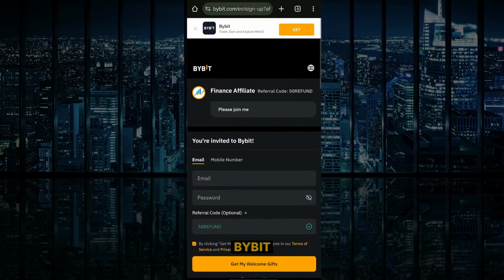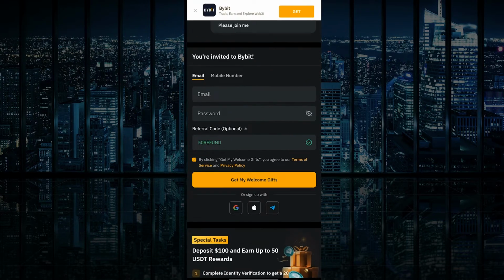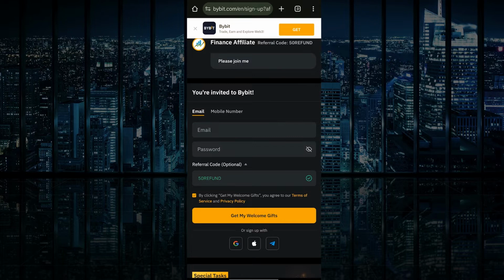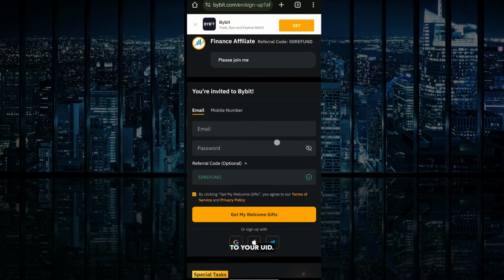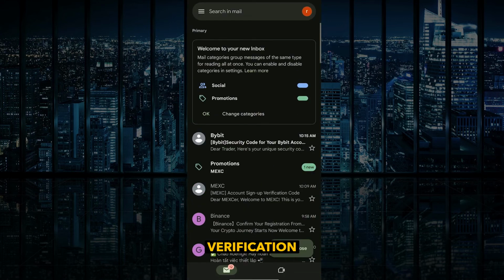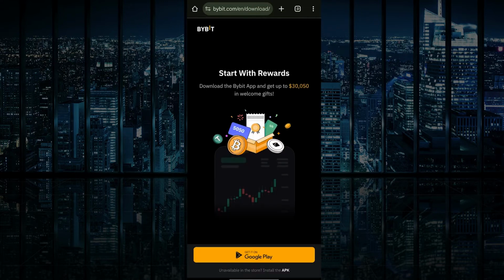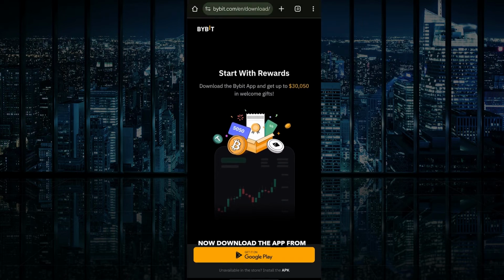Bybit Referral Code: Get 50% Off All Trading Fees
Bybit Referral Code for 50% Trading Fee Discount - Bybit Referral ID - Bybit Invitation Code

In this video, we’ll show you how to use the Bybit Referral Code to enjoy an incredible 50% discount on trading fees. Whether you’re new to Bybit or already an experienced trader, this is your chance to save big and maximize your profits. We’ll guide you step-by-step on how to apply the Bybit Referral ID and Invitation Code to unlock this amazing deal. Don’t miss out on this opportunity to enhance your trading experience.